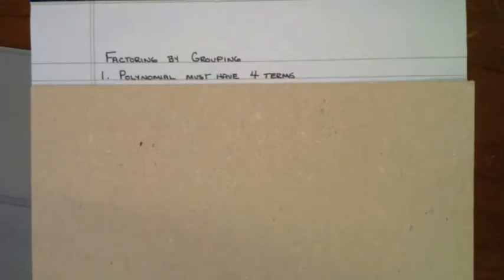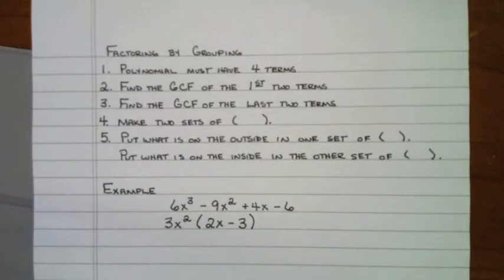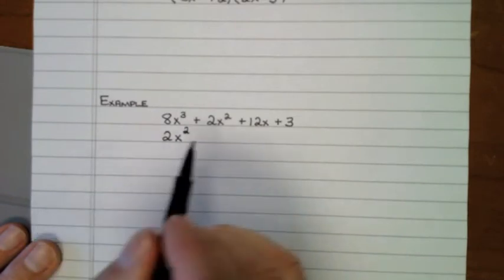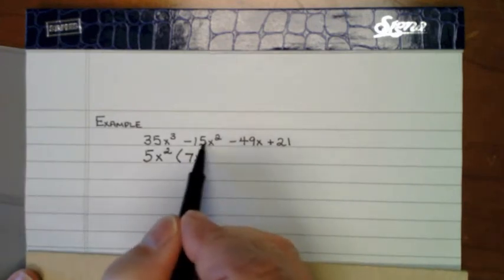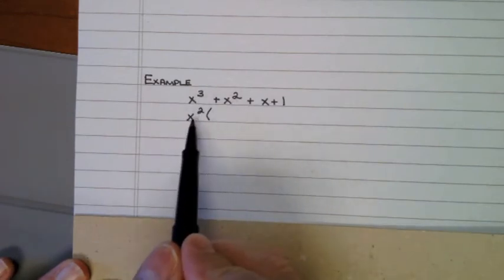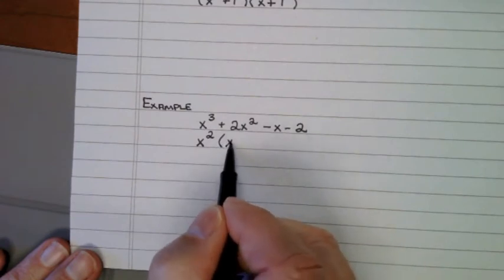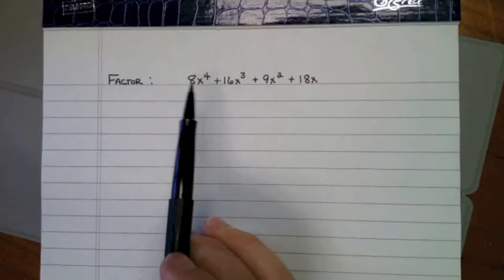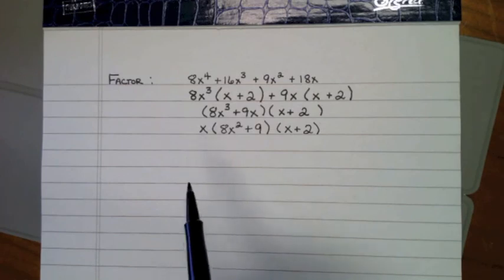Factor using Grouping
How to factor polynomials using factoring